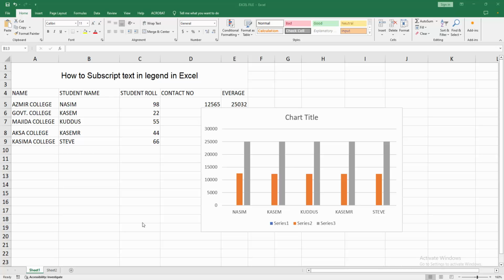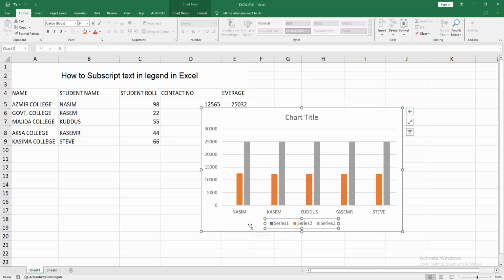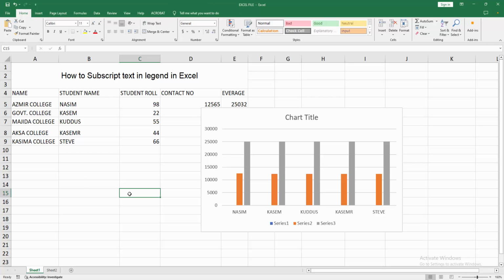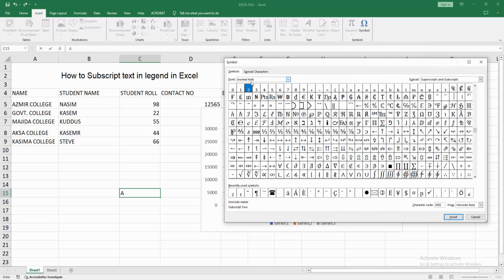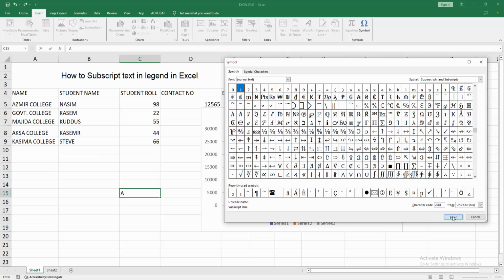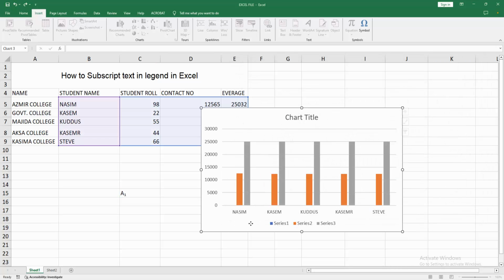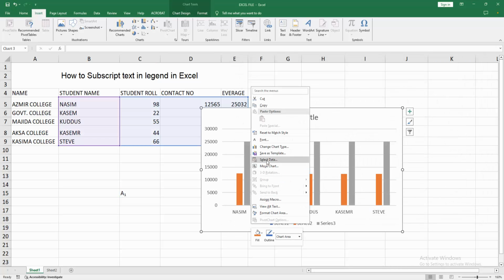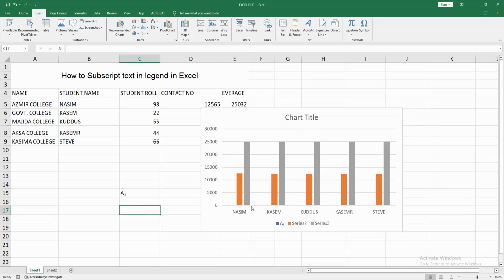How to Subscript text in legend in Excel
Assalamu Walaikum,
In this video I will show you, How to Subscript text in legend in Excel.  Let's get started.